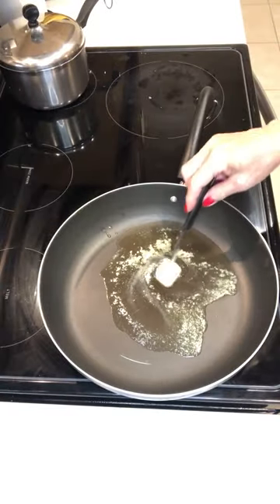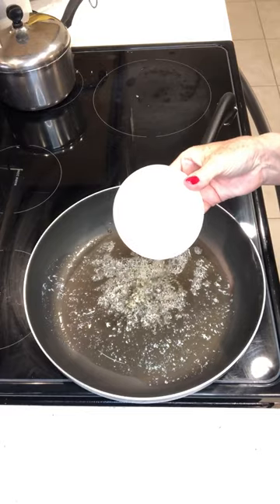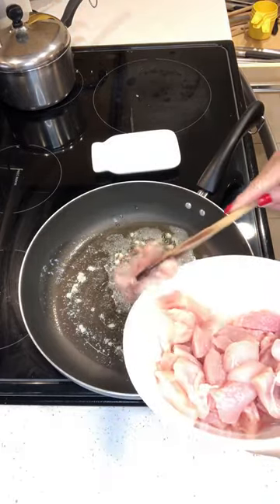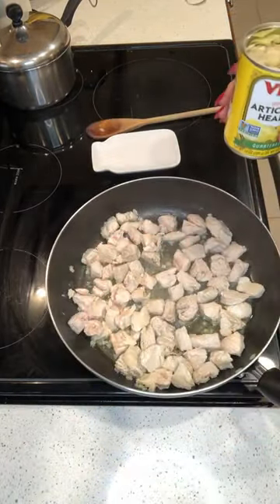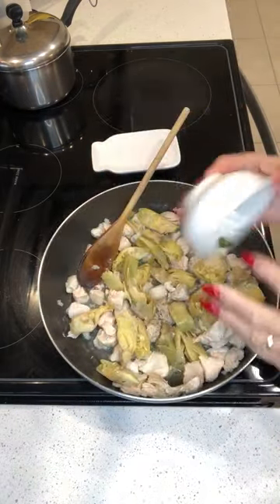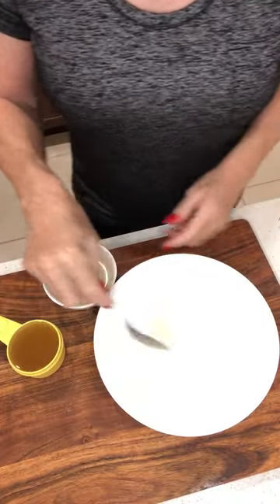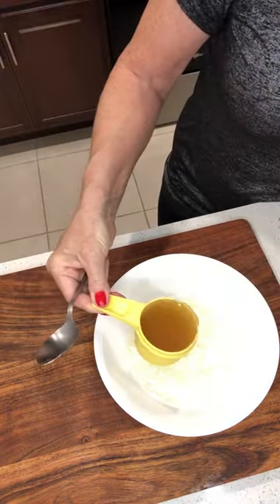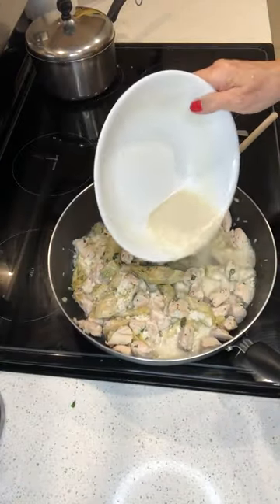Chicken and Artichokes